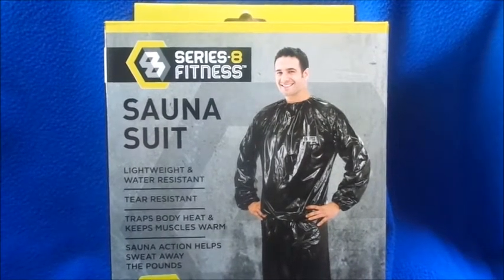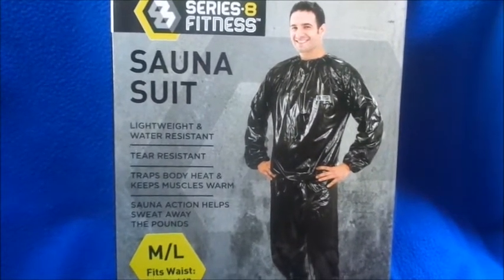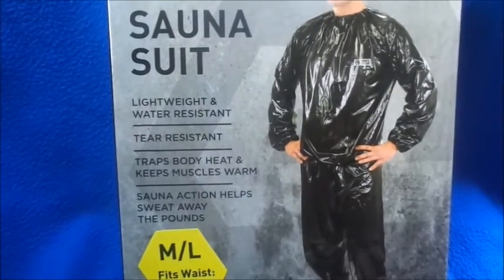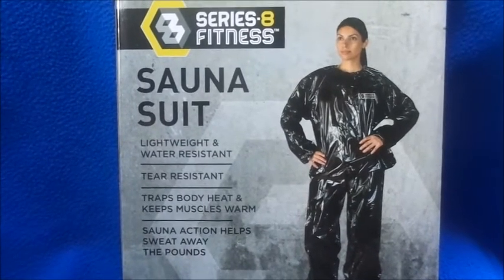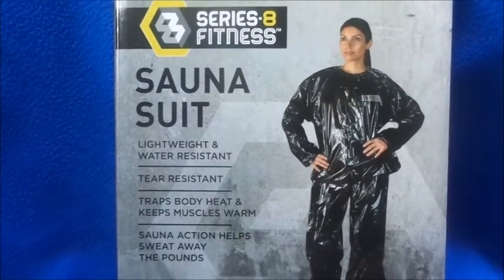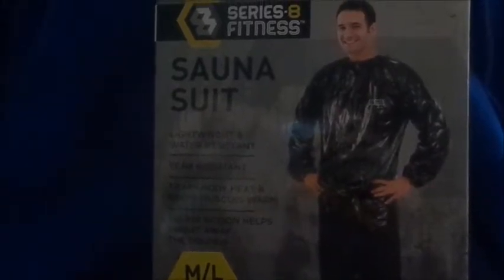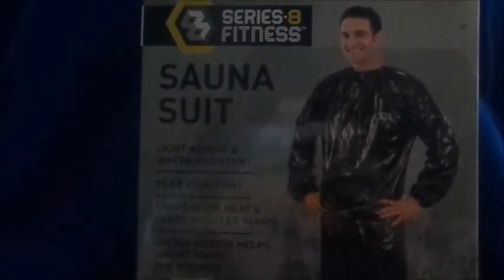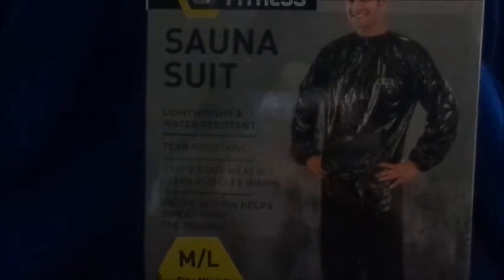Five Below Series 8 Sauna Suit (Review and Experience)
Five Below Sauna Suit 8 Series (M/LReview)

Instagram.com/AffordableMinkLashes
Facebook.com/AffordableMinkLashes
Twitter.com/AffordableMink

Instagram.com/LethalBeautyXo
Twitter.com/Danni_Griffin
Facebook.com/MissDanielleGriffin